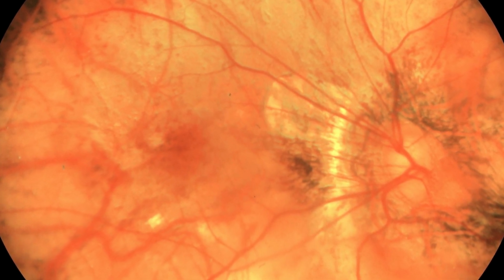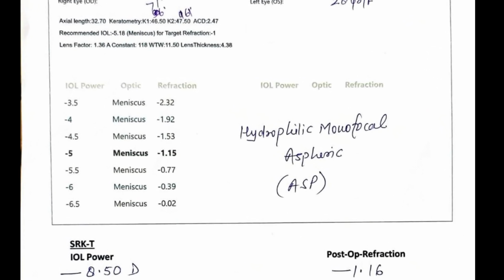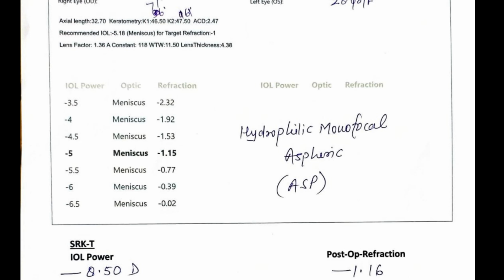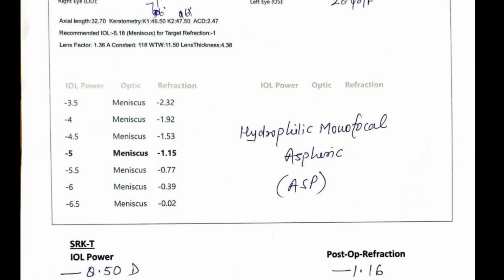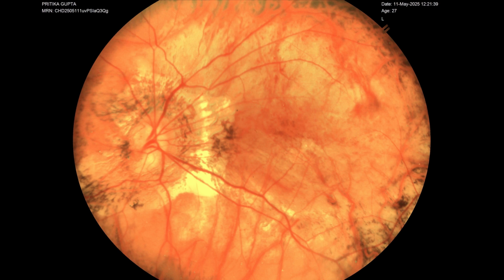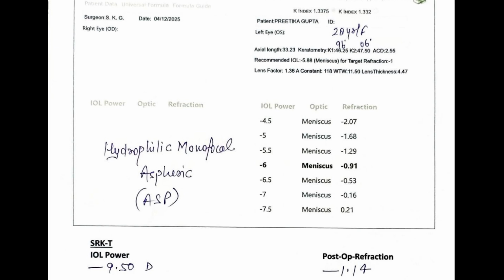Improving BCVA with Clear Lens Exchange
Usually, we ophthalmologists know that high myopes have retinal issues, which may limit the BCVA improvements after refractive surgery. However this case, there was surprisingly significant visual gain after CLE